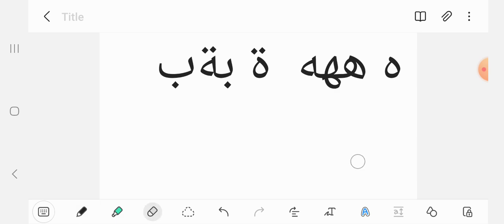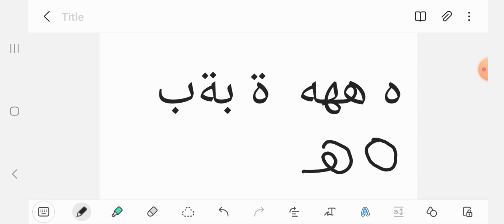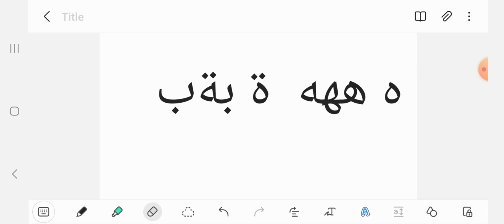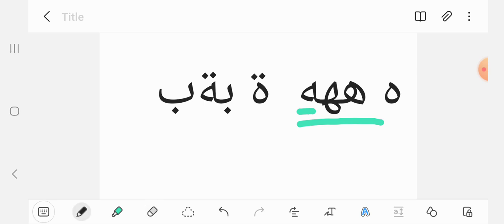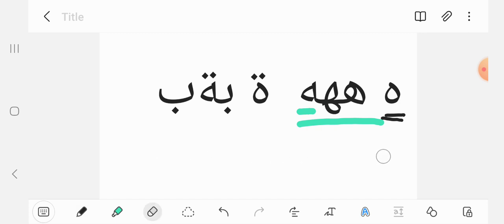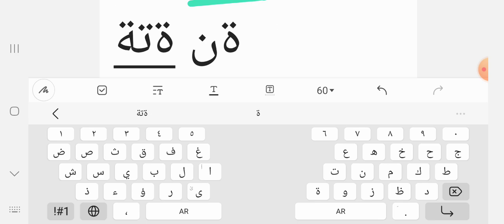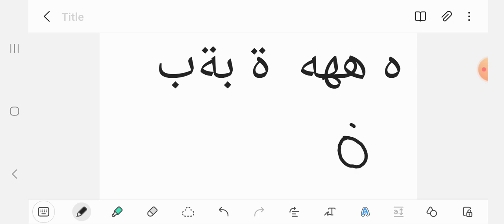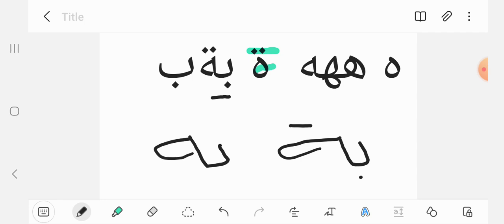Arabic alphabet, hand writing and reading correctly ه ة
This video will help you to learn how to read and write Arabic alphabet  ه ة